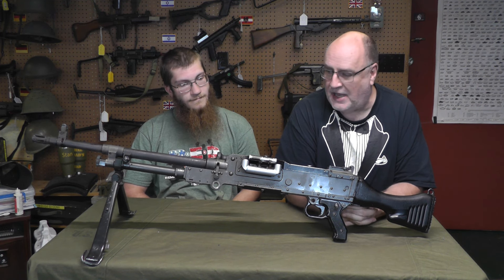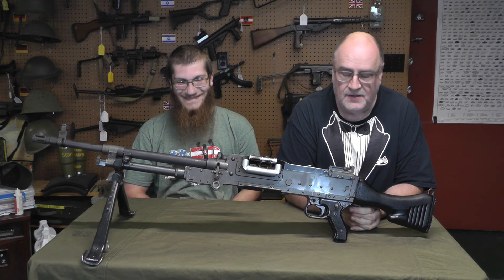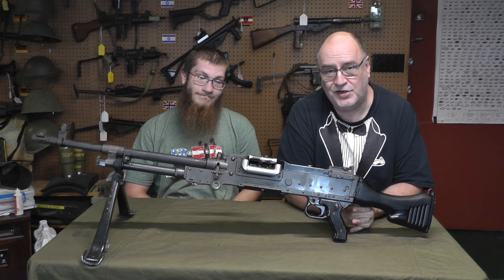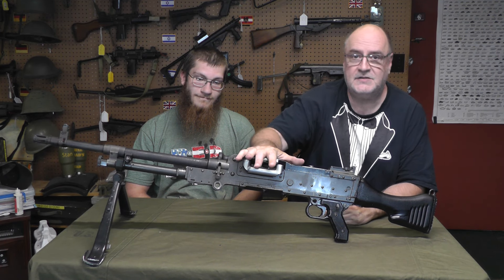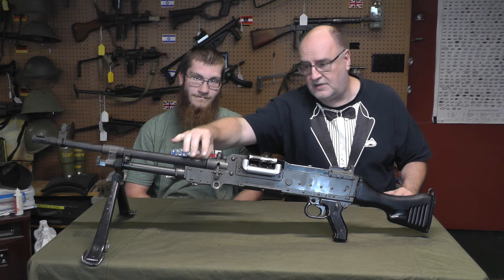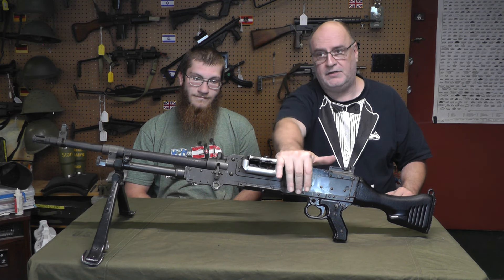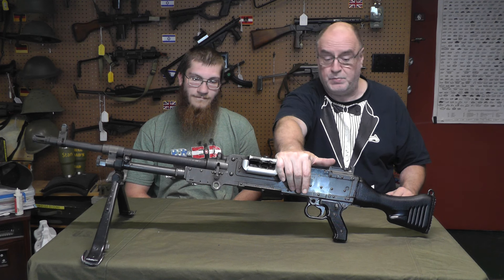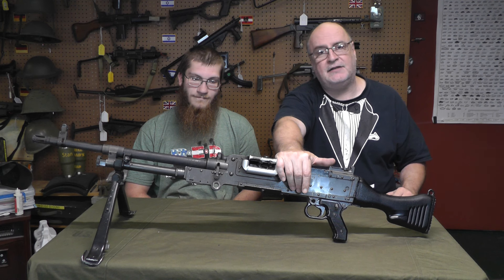Mag-58.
My original FN made Mag-58.